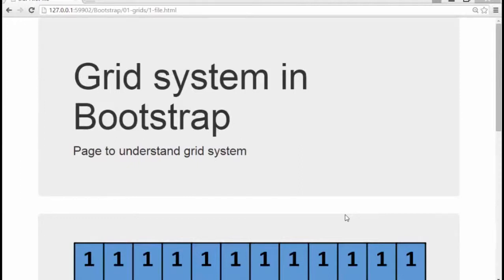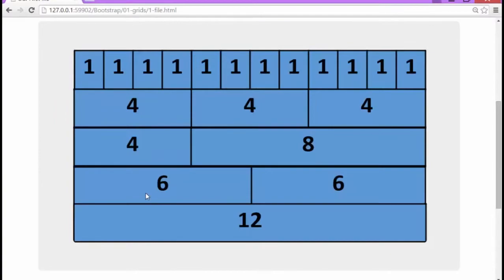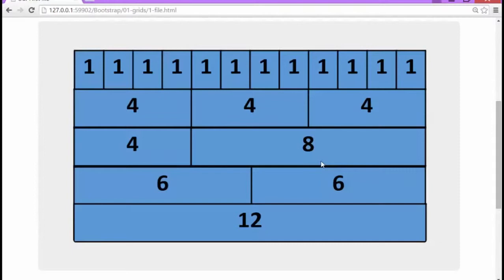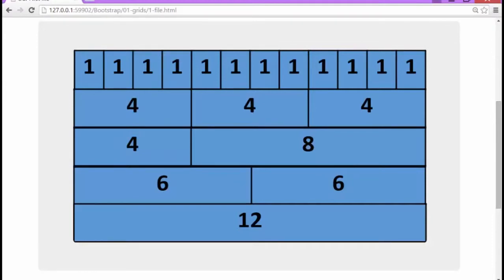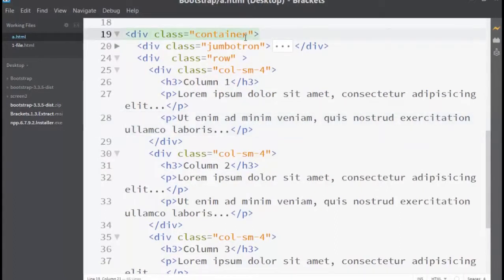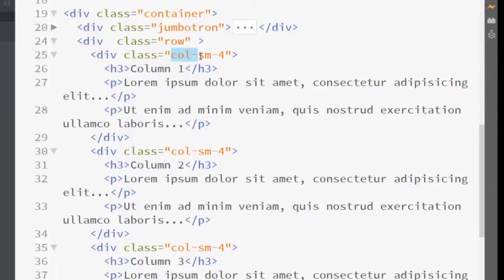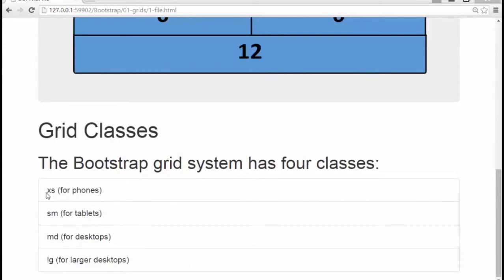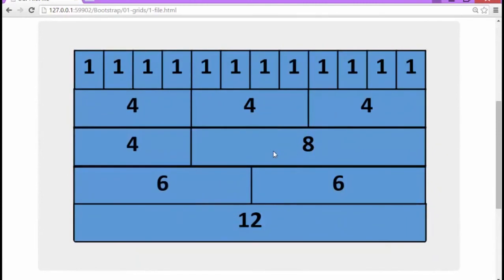04- Bootstrap grid basics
create the responsive web with bootstrap